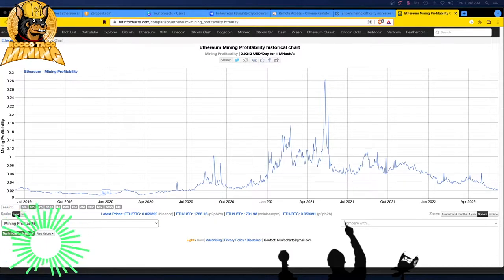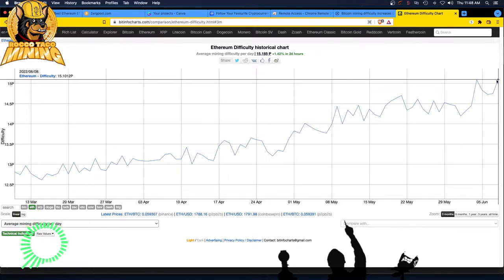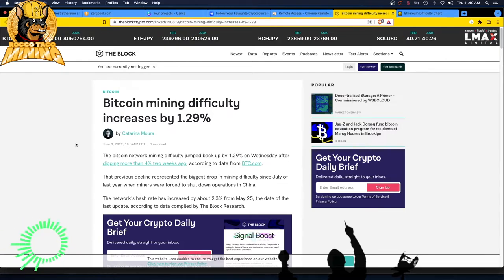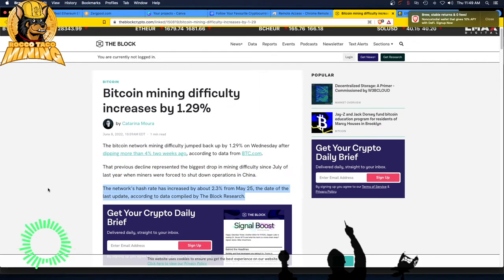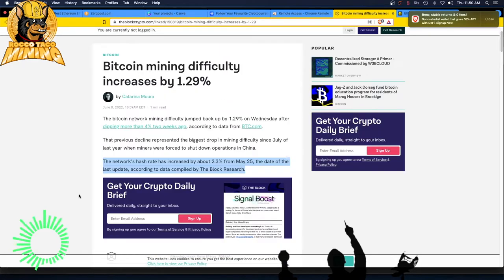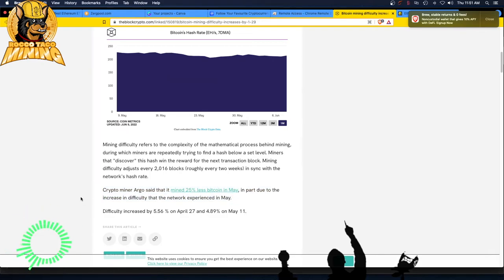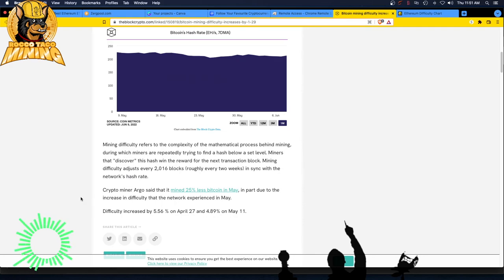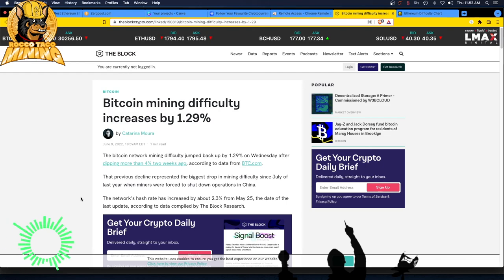Bitcoin Mining Difficulty INCREASES. Mining LESS Bitcoin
- 750W Power Supply
- 750W Server Power Supply Kit (656363-B21)

✅  Laptop Mining
- Lenovo Legion 5 1660 Ti GPU

Tip Jar Addresses:
► ETH:  0x3e45ccFd88fe3E5cA0c53A187b73C46f7358C025
► BTC:  bc1qwn0mye0jqj77m3wmrhj5sfaxcn8aca9rccw0cd